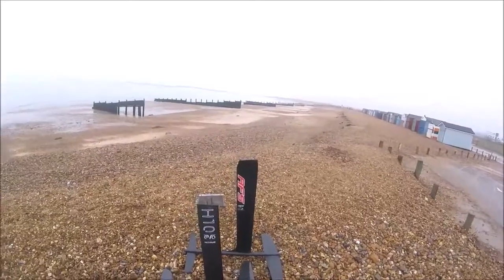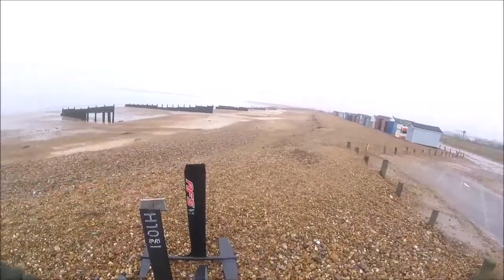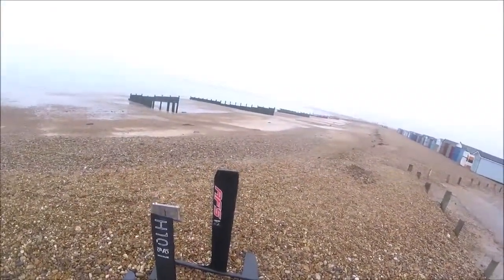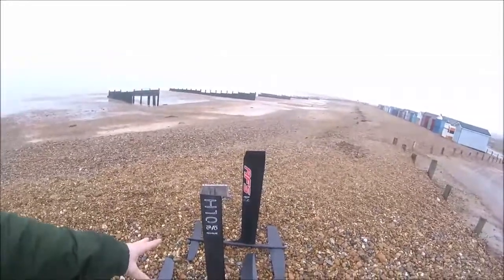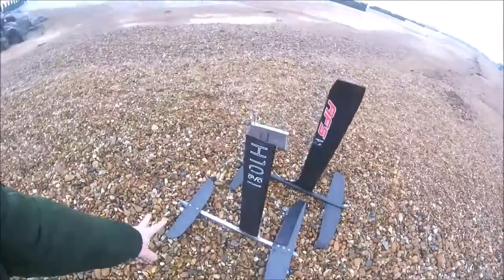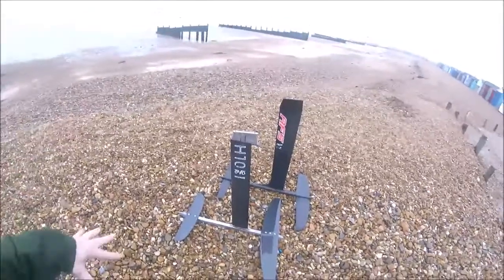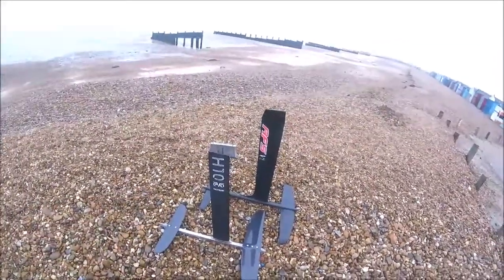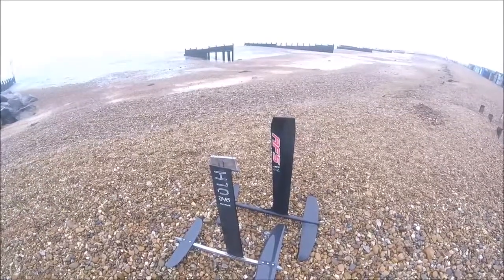Talking windsurfing hydrofoils ahead of next issues test write ups - Windsurfing UK Magazine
Taking an early view of Horue's H10 EVO windfoil and the AFS-2 windsurfing hydrofoil.